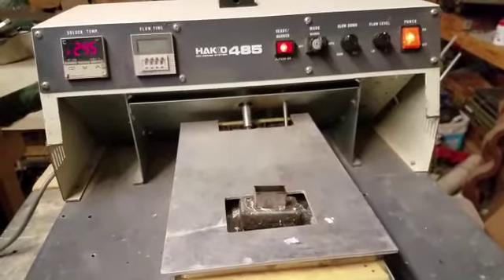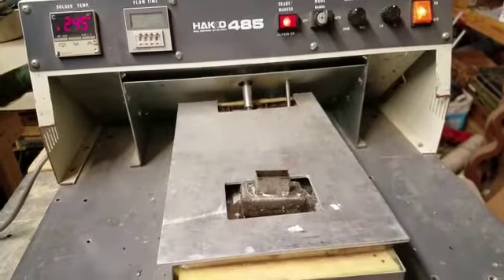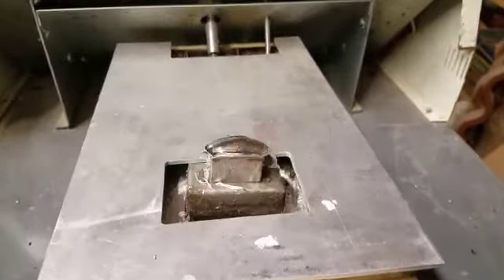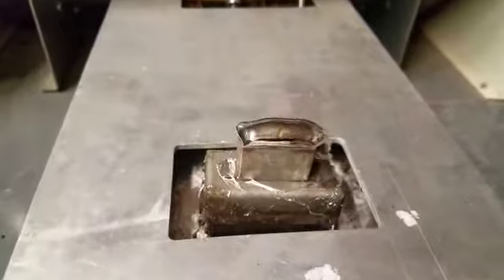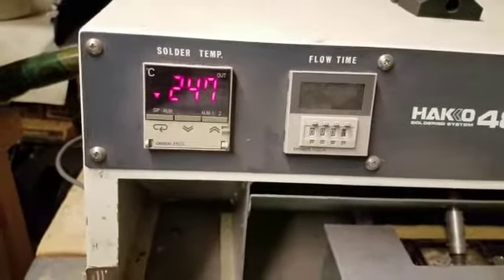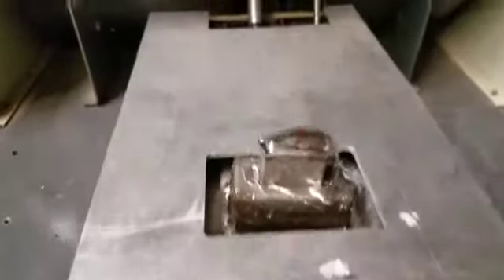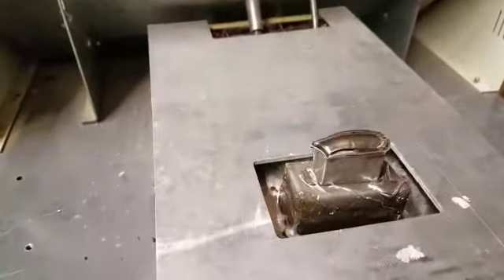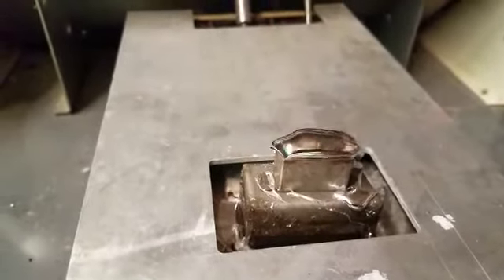HAKKO 485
HAKKO 485 Machine Test